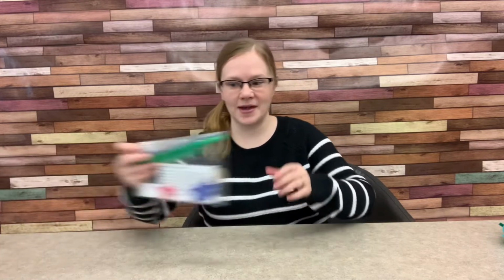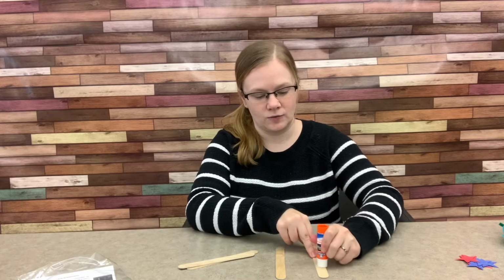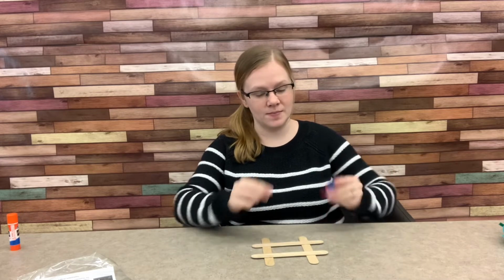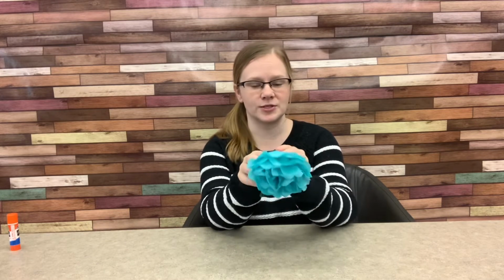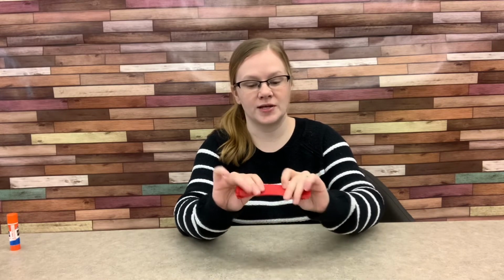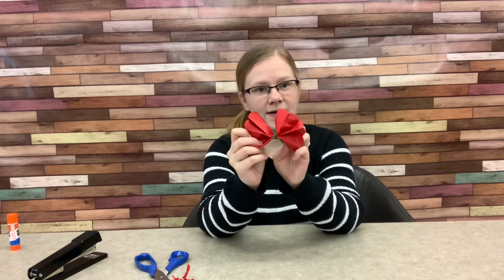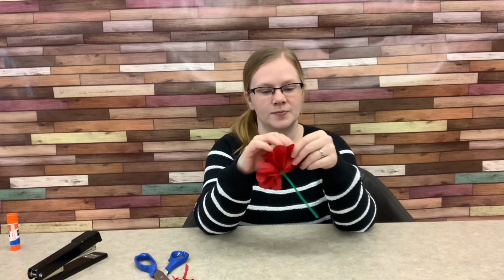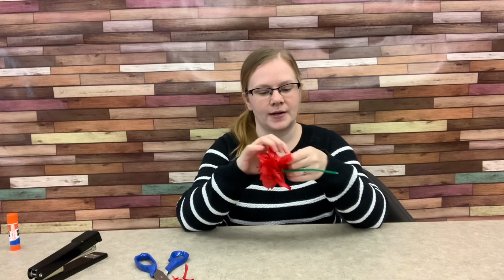AG to go Kit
Join Miss Elizabeth to learn about Kit, an American Girl.